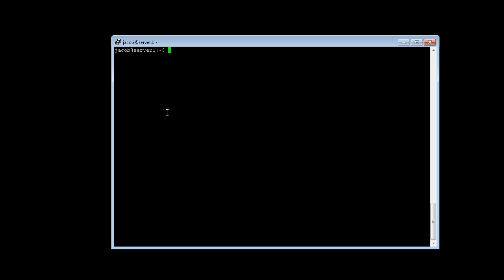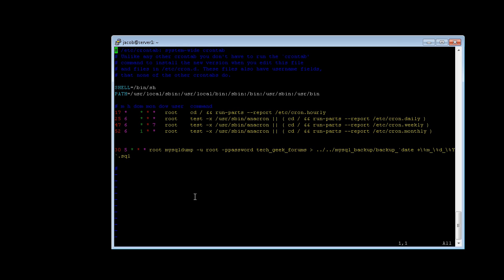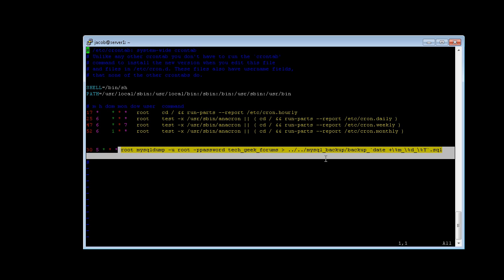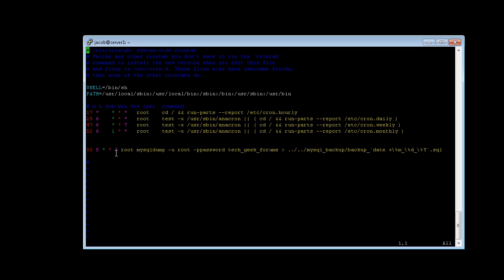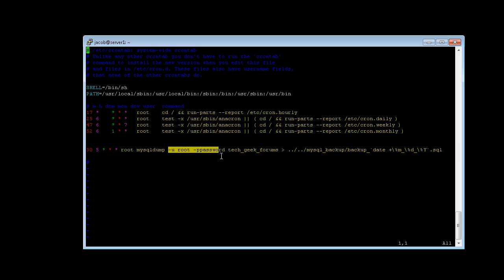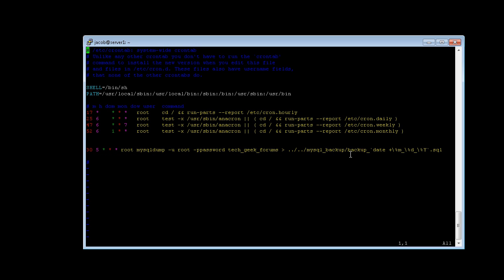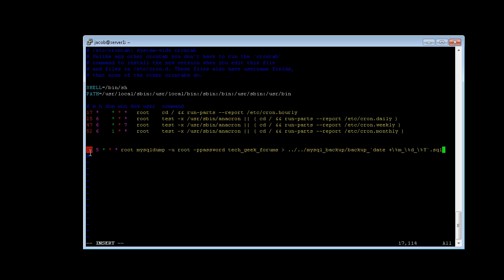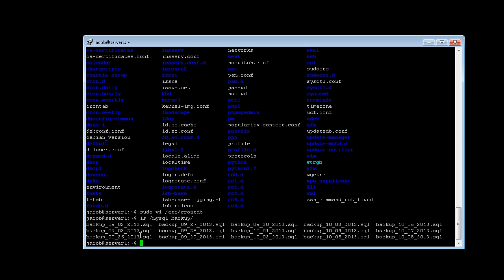Linux Crontab task scheduler used to backup mysql data autmatically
This tutorial shows how to usecrontab in linux to schedule tasks to run automatically. In my case i use crontab to  backup my mysql database automatically daily and store the file in a backup directory.